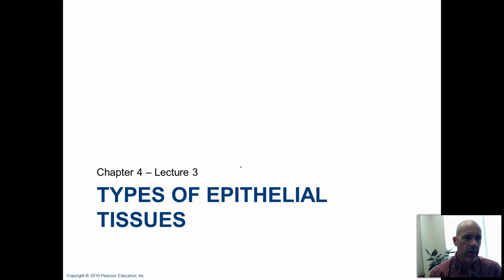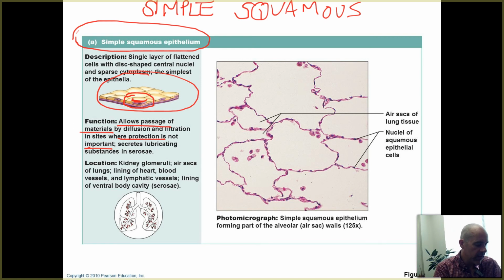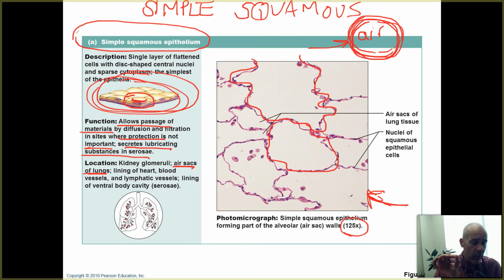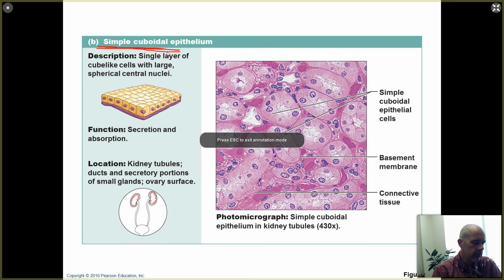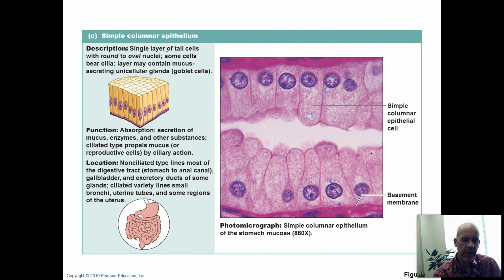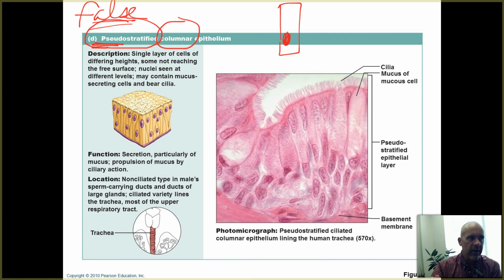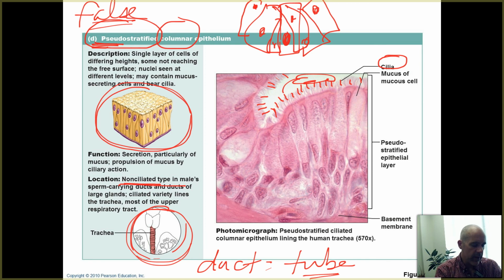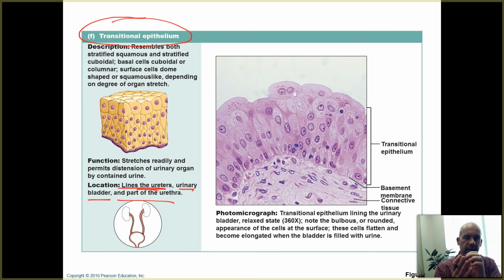UNIT 2 - CH4 - LEC3 - EPITHELIAL TISSUE TYPES